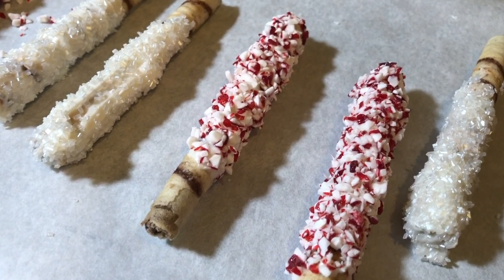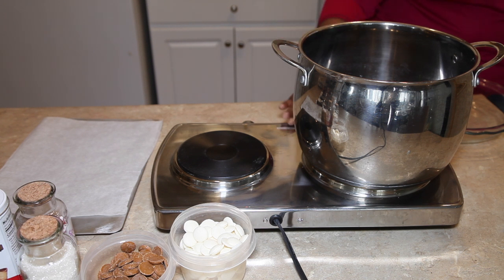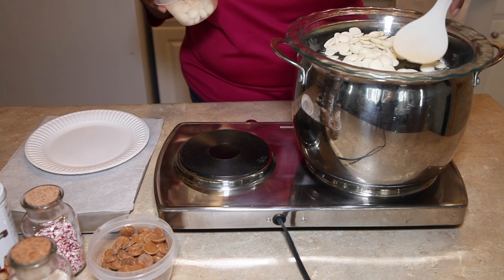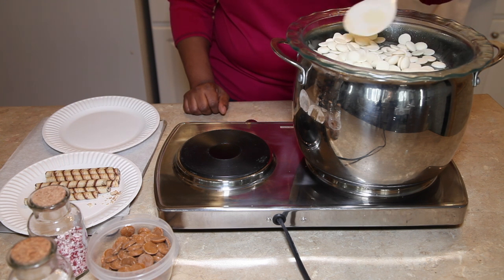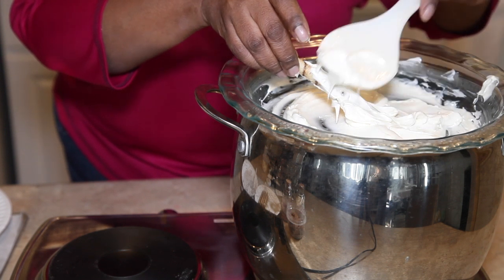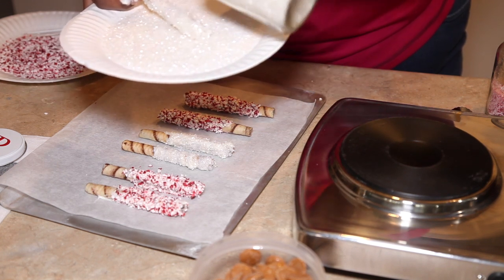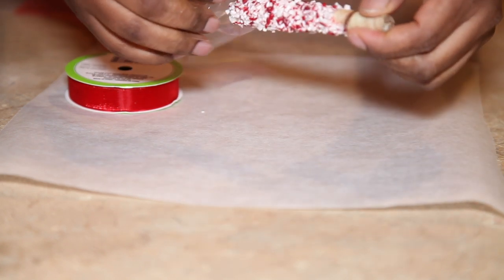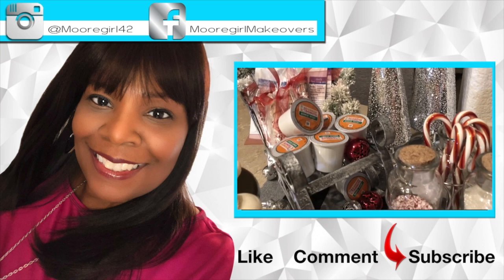DIY Holiday Treats | Chocolate Covered Wafers | MOOREGIRL!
I'm making yummy treats for my cocoa station. These are chocolate covered wafers from the Dollar Tree. I didn’t end up using the salted caramel chocolate.